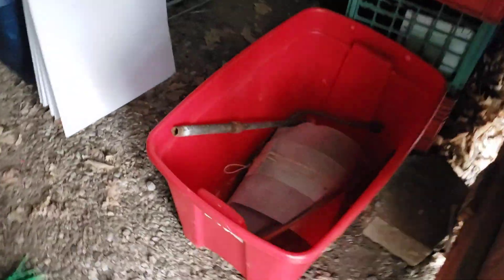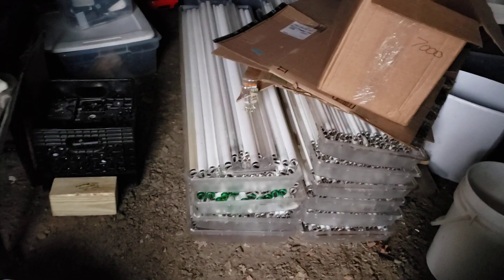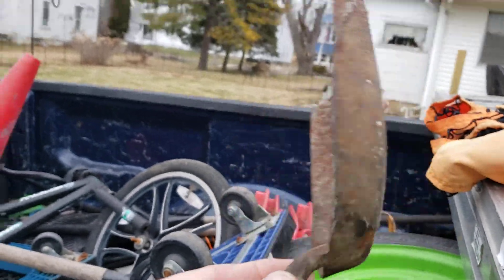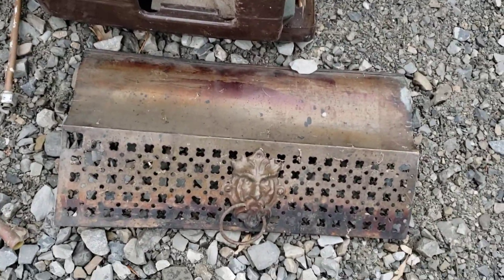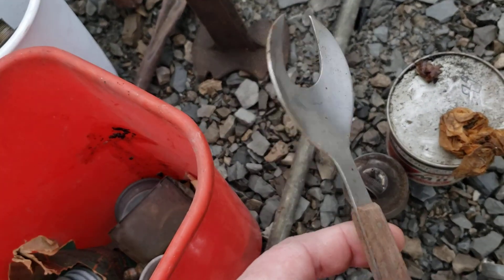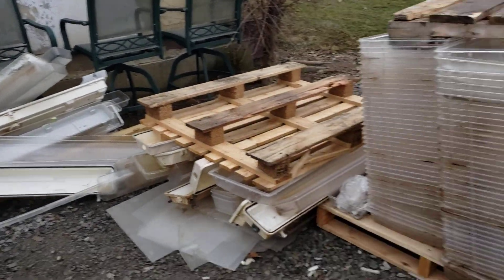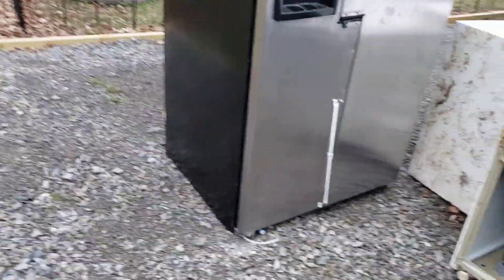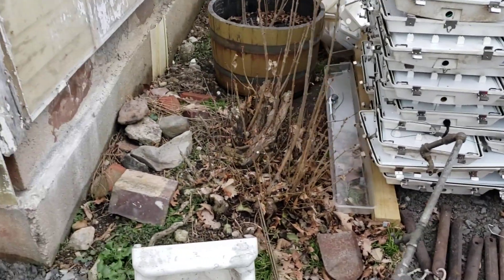1890s Home Clean Out